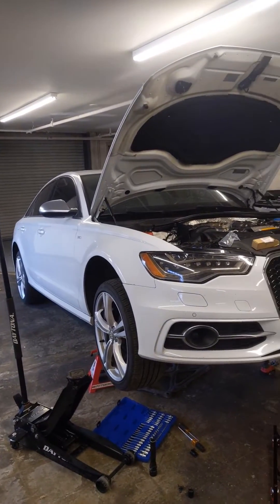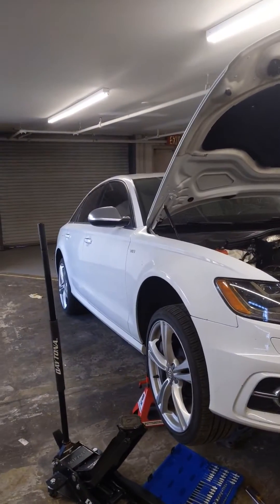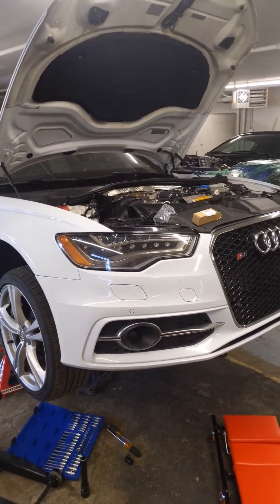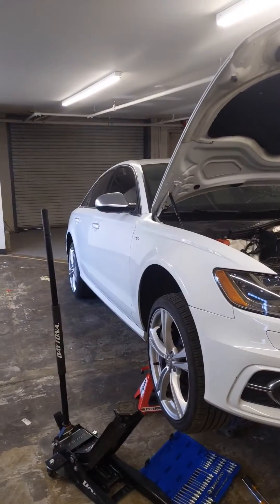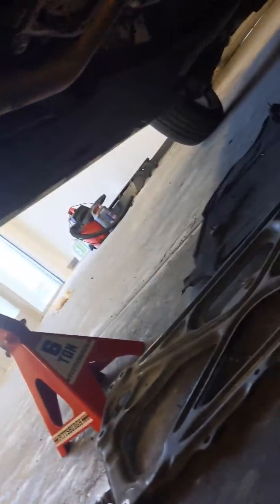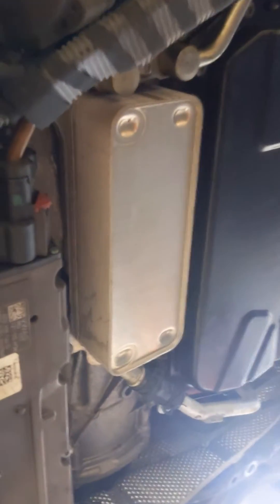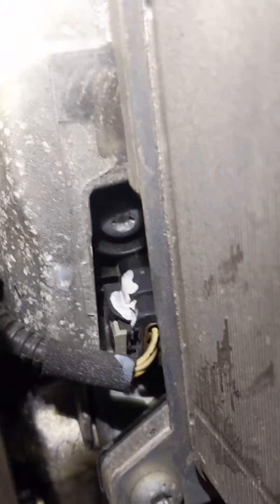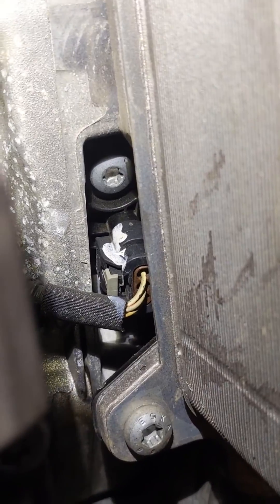Engine Speed Sensor replacement 2013 Audi S6 (C7 Platform)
Location and how to replace the Engine Speed Sensor (also known as the Crankshaft Position Sensor.